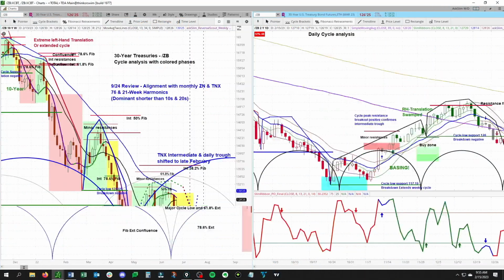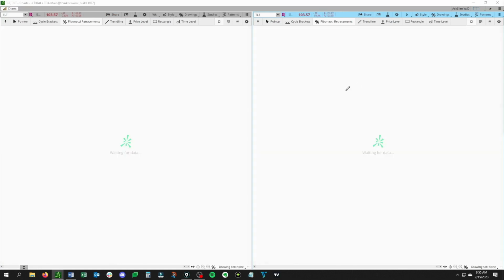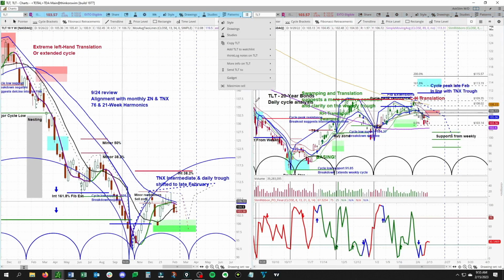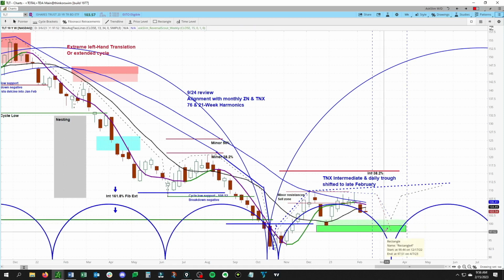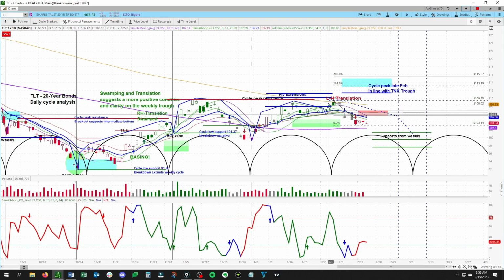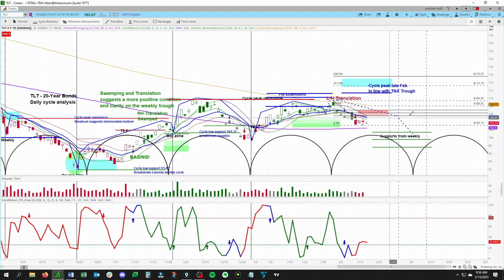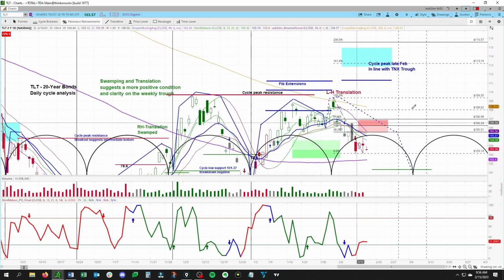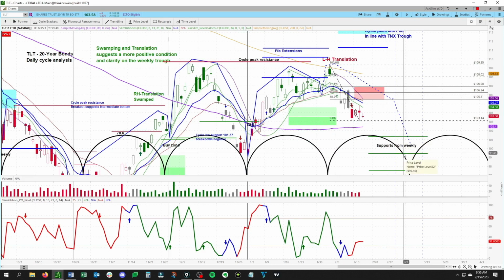REPLAY - US Treasury Bond ETF (TLT) - Cycle & Technical Analysis | Timing & Price Projections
Enjoy a clip from the latest episode of askSlim FutureSpeak.  See as Arvi uses the askSlim methodology to analyze the US Treasury Bond ETF (TLT).